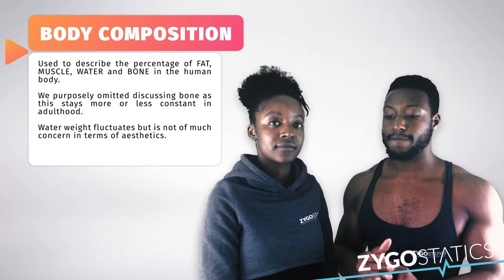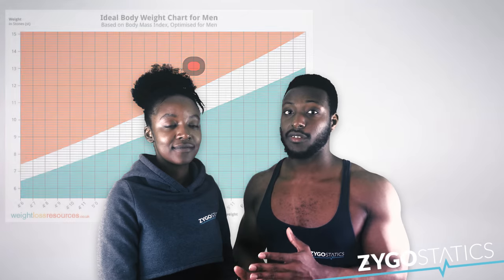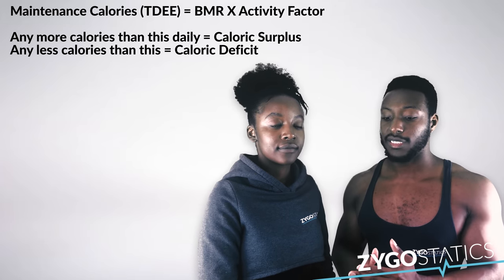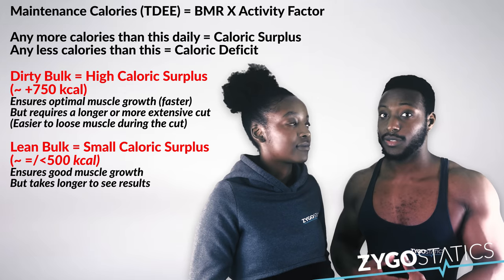How To Gain Weight | Bulking vs Cutting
Sign up for our new: "2023 Weight Gain Challenge"
Hey guys! Zygostatics back with another requested video- bulking vs cutting. A lot of people assume an effective weight gain journey is simply based on eating more food. In this video we help you to understand what body composition is and just how important it is if you are trying to get thicker.
When you bulk you are trying to gain muscle, when you cut you are trying to lose fat whilst retaining muscle. To do this properly you need to generally understand what your TDEE (maintenance calories) is and also what having a caloric surplus or caloric deficit means.
We also explain what a lean bulk is and highlight the benefits of this approach when trying to gain weight and gain muscle.
Make sure you watch the WHOLE VIDEO as there is a lot of informative content. it also helps us :)

Not as active on here yet but will be really soon!
Same as IG at the moment.
Music
🎧 Track 1 (Intro): Joshva- Boost

🎧 Track 2 (Background Music): Zygostatics Original Music